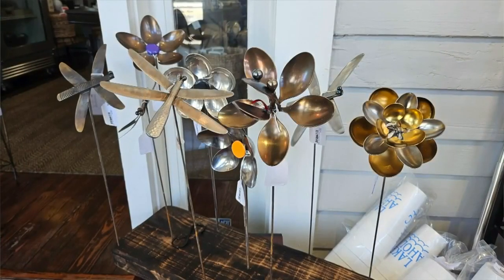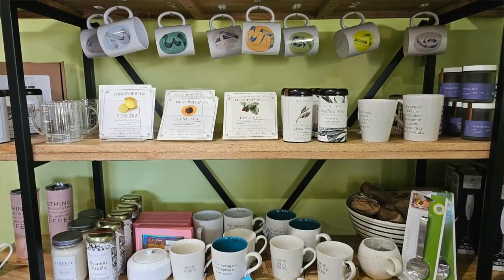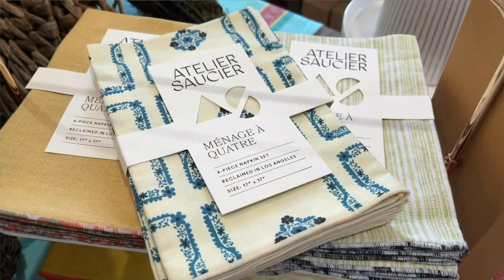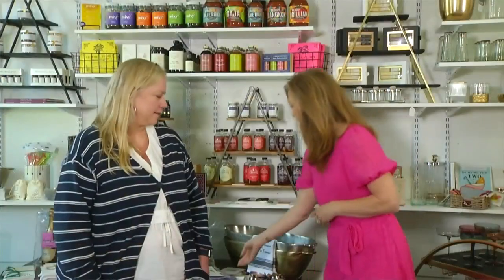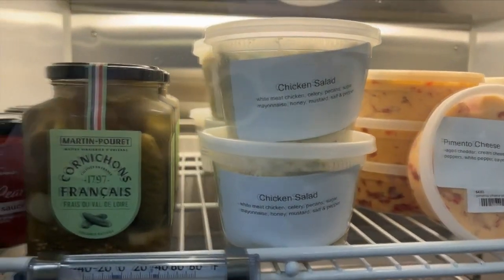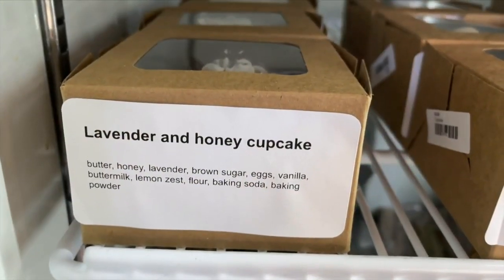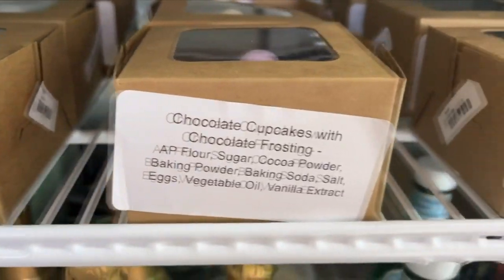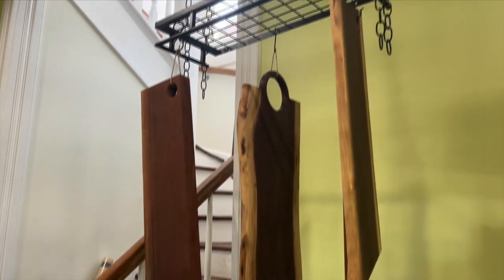3 Plus Your Life- Kitchen Collection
The Kitchen Collection is the place to go to find perfect Mother's Day gifts, wedding gifts, or just a treat for yourself. You will love them!